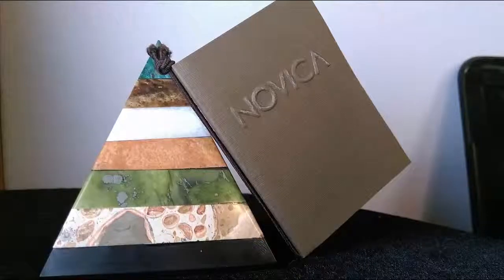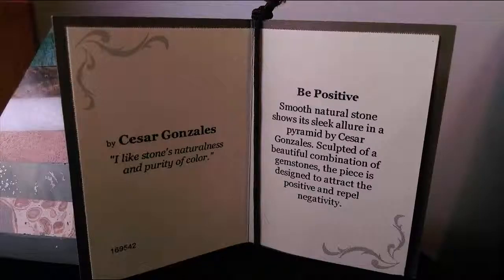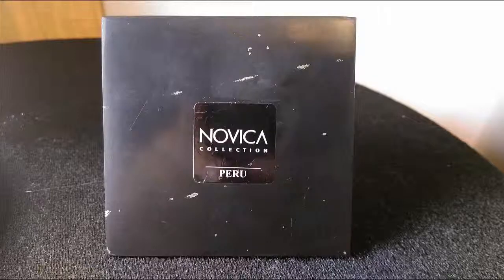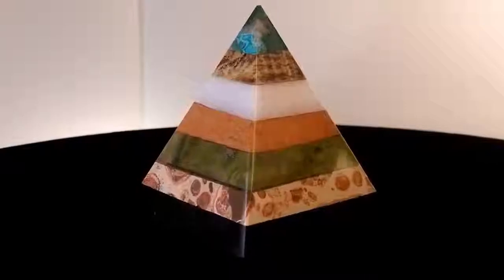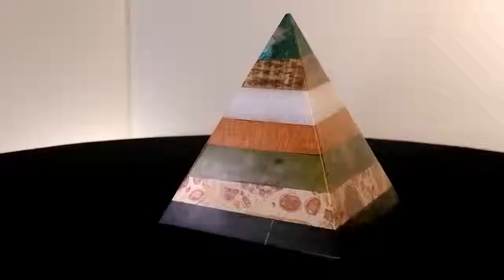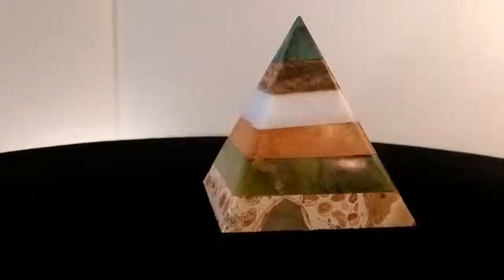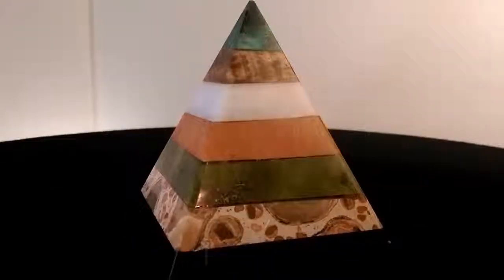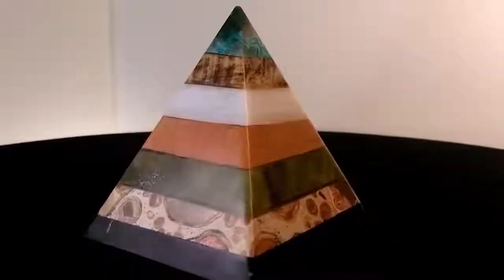Good Energy Gemstone Pyramid Sculpture-Be Positive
Product Description
Smooth natural stone shows its sleek allure in a pyramid by Cesar Gonzales. Sculpted of a beautiful combination of gemstones, the piece is designed to attract the positive and repel negativity. Blue-green chrysocolla, warm brown aragonite and white calcite crown the pyramid while jasper is the central stone. Beneath, green serpentine, chalcedony with leopard spots and black onyx complete the sculpture.

NOVICA, in association with National Geographic, searches the world to work directly with the finest artisan designers. Cesar Gonzales says, 'I like stone's naturalness and purity of color.'